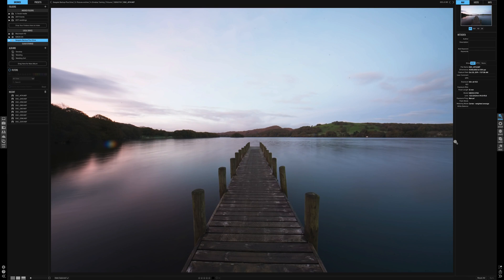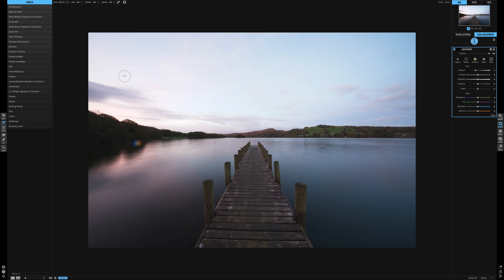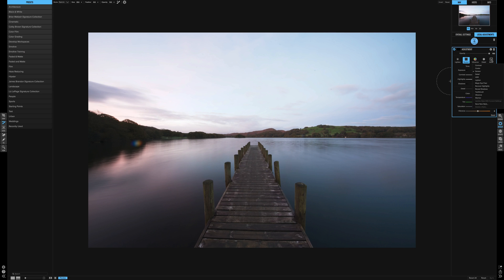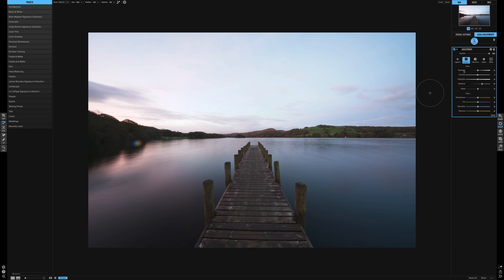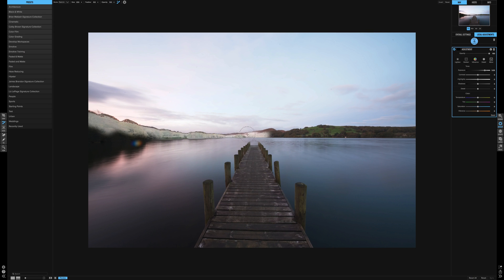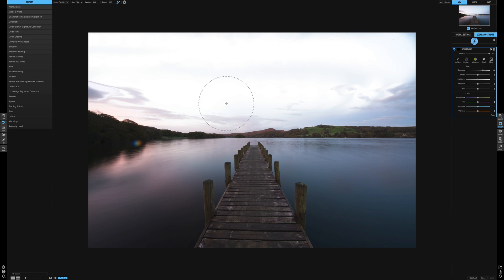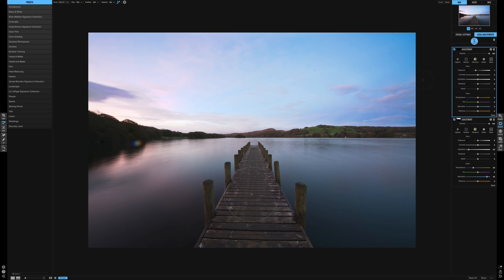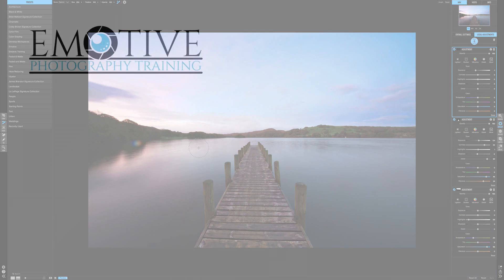On1 photo raw develop, how to edit using Local adjustment editing EP 6 how to edit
Are you using on1 photo raw to develop and edit your pictures and want to adjust  part of the image, we show you how to use local adjustments.
A tutorial for  image editing using local adjustments in on1 photo raw

This on1 photo raw video for local adjustments is part of a series of videos in the playlist

emotive photography training